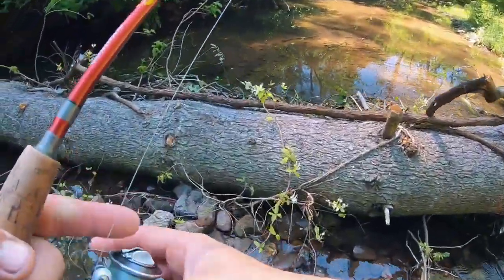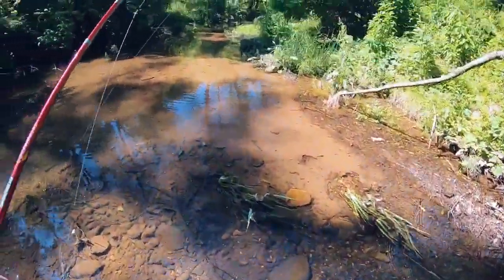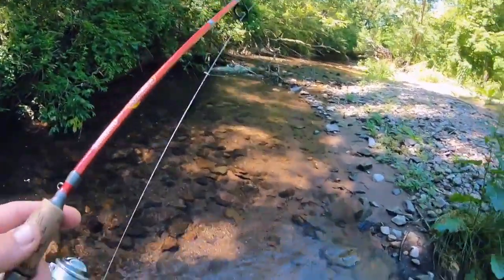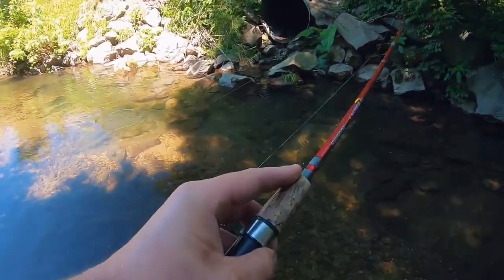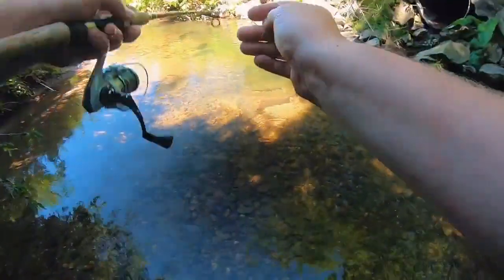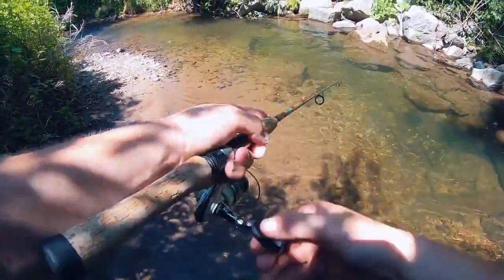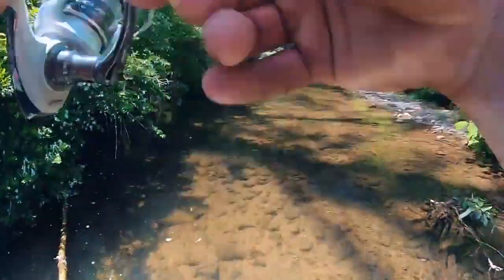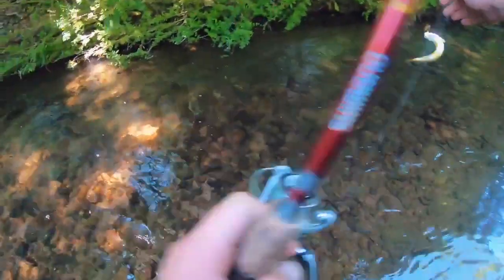Micro bait for trout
Respect LochnessTV
Small trout spinners on ultralight tackle nothing beats it. Micro fishing can be quite challenging since you have to use micro spinners and micro rods to fish but i think micro fishing can be quite rewarding as well. This creek is perfect for doing some micro fishing since its a small creek and it fishes very well. this small creek has some really nice wild brown trout in it as well.